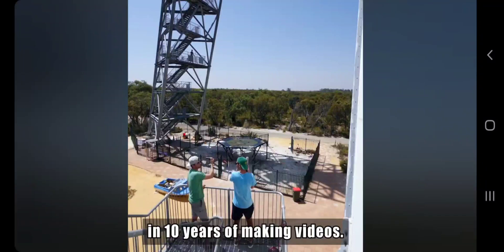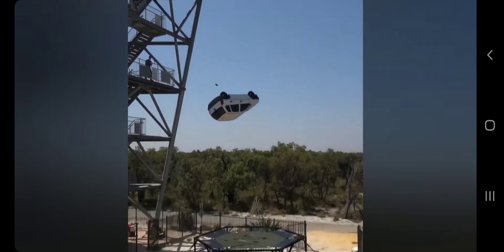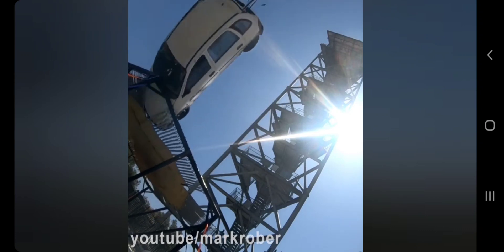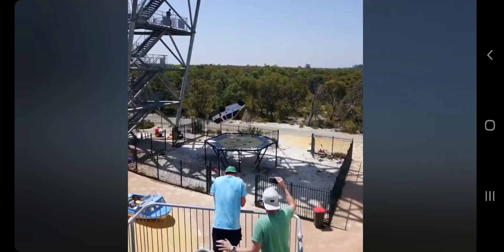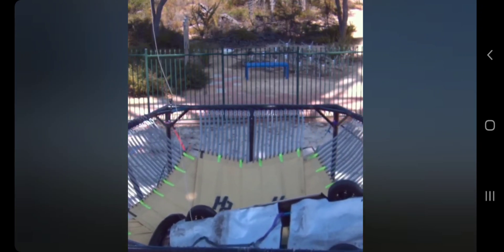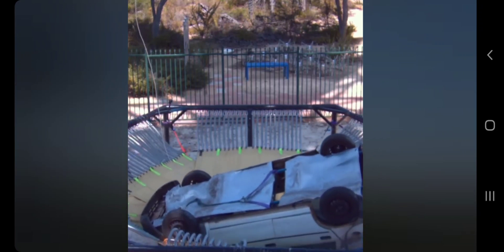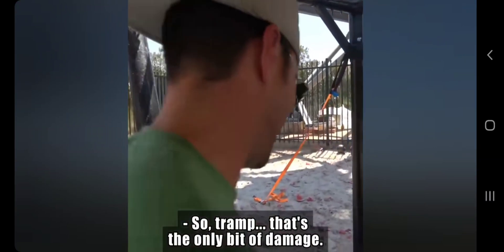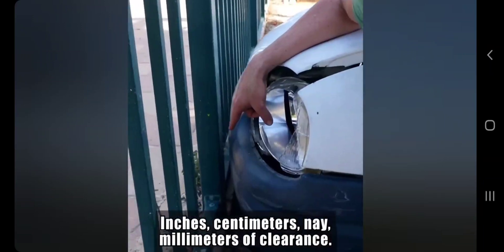Car versus trampoline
Car falling on the trampoline